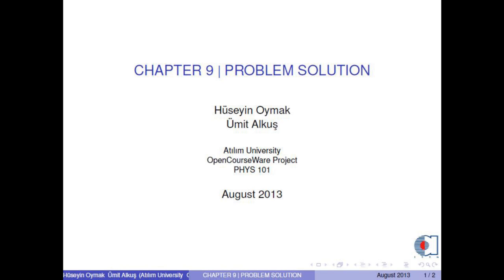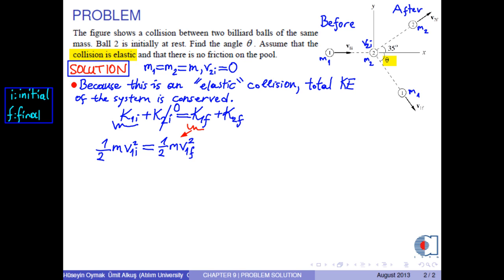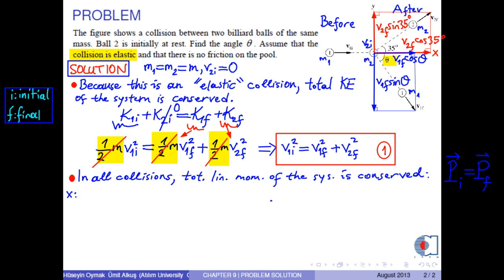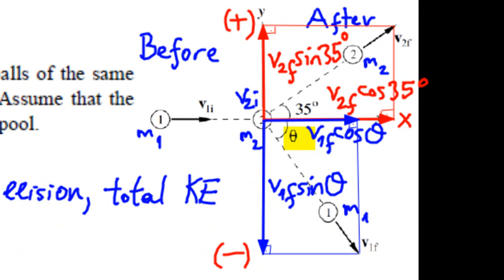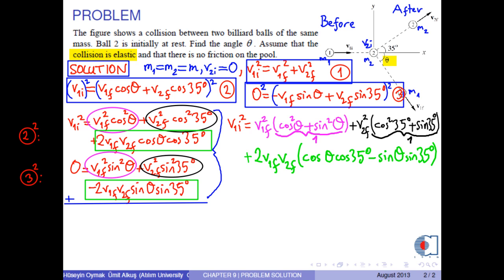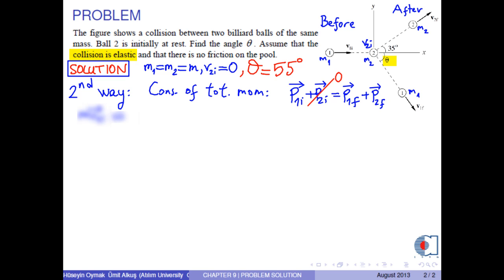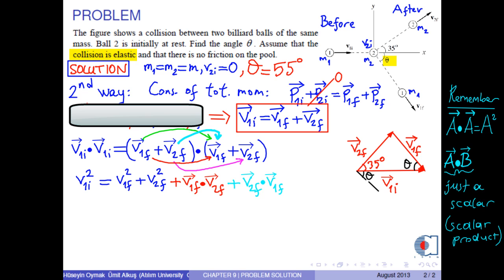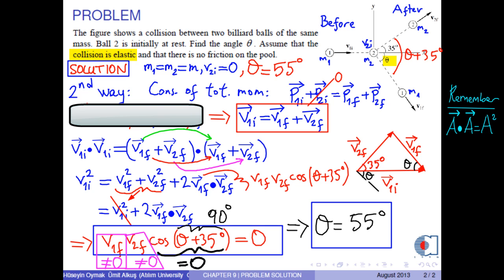chapter 09 problem 10 2D collision